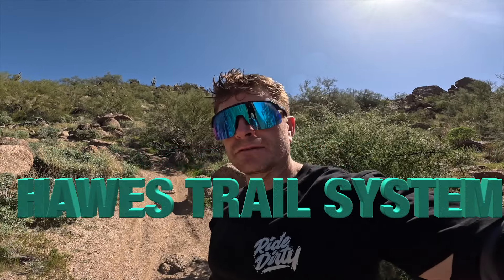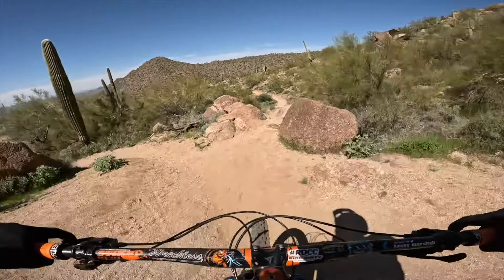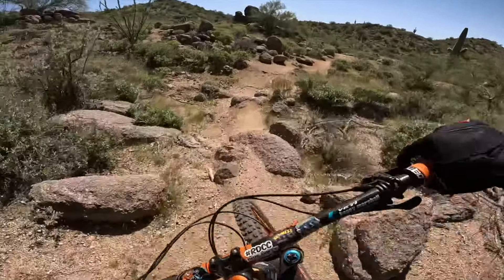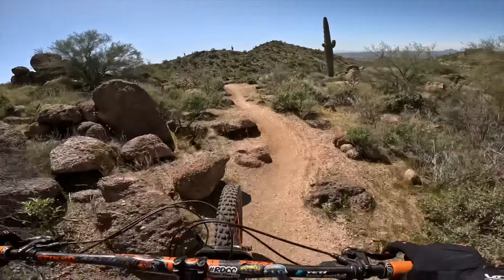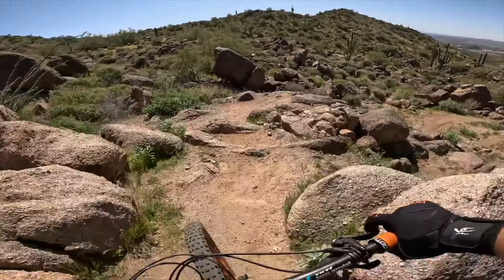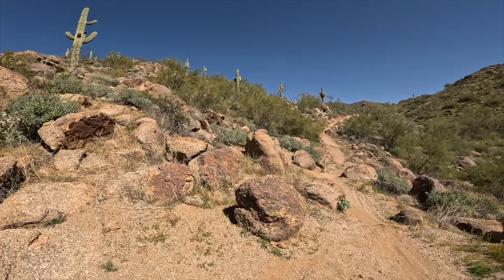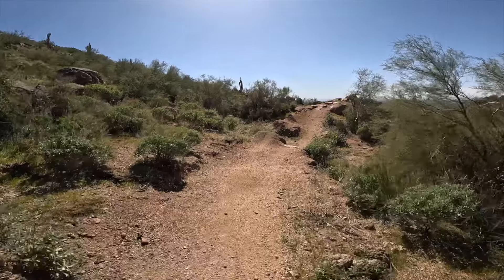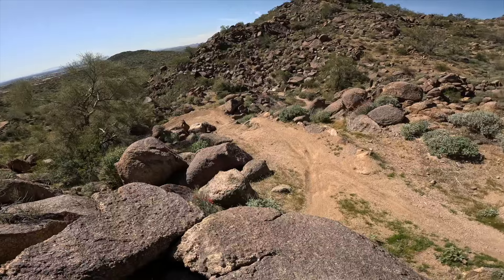Breaking down the features on the double black rated Boulderdash trail | Hawes Trails | Downhill MTB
I recently went the Hawes trail system to hit a new double black trail called Boulderdash. This trail has a ton features, each with multiple different lines. This is a breakdown of the features and lines.
Filmed with a GoPro Hero 11 black in 4K 30fps super view. Edited and uploaded with Final cut pro.
WHAT YOU SHOULD KNOW:
-I am based out of Orange County, CA & ride with the Hot Mess Express riding group and the Wreckless Riders group.
- I am a SSB Freerider and part of the Ride Dirty Clothing Crew
- I am obviously not a professional & still have a day job.
- I am also a lover of Yeti mountain bikes so take that for what its worth.
- I love craft beer!.

Socialize